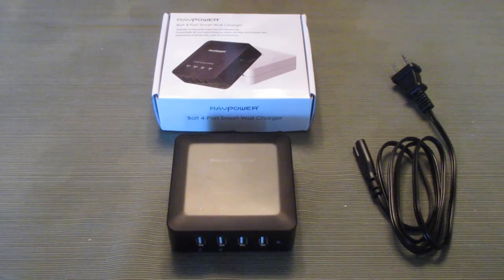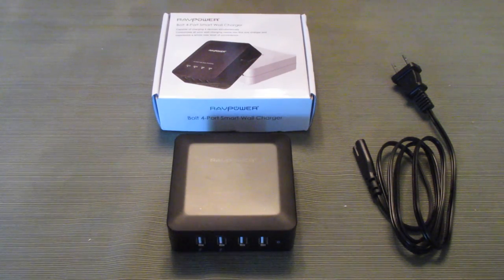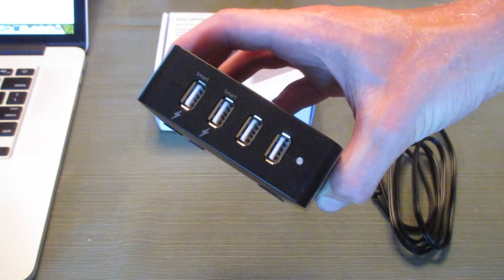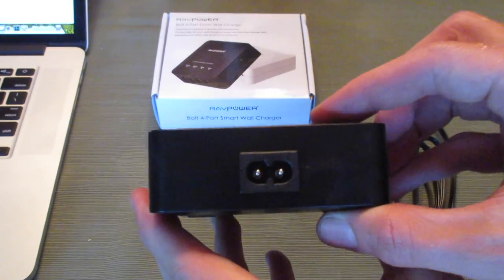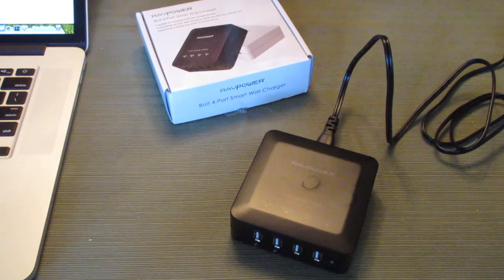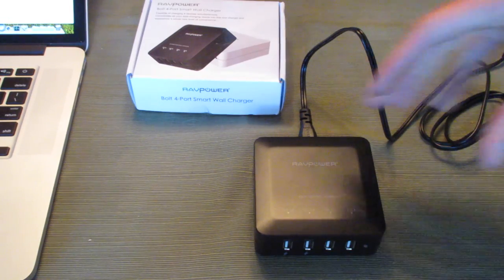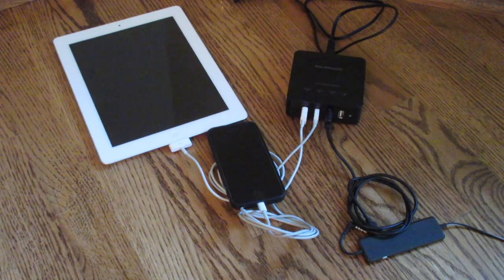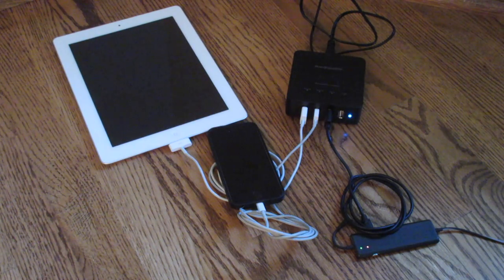RAVPower RP-UC07 4-Port USB Charger Review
Check out RAVPower's site for specifics on this charger, and how to buy: